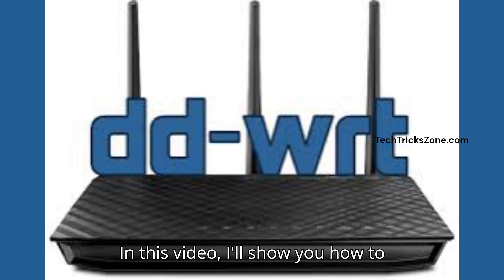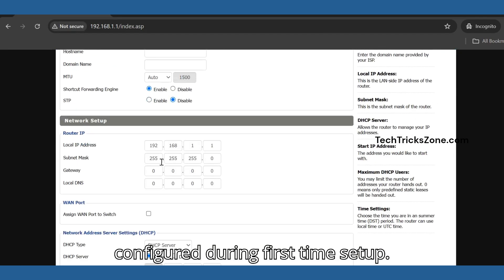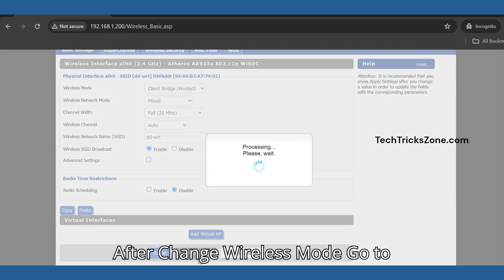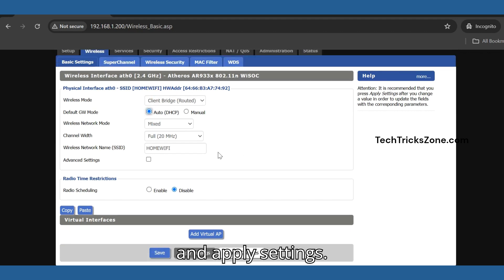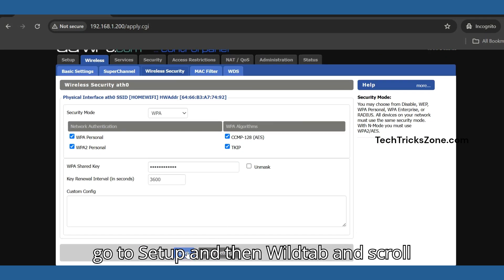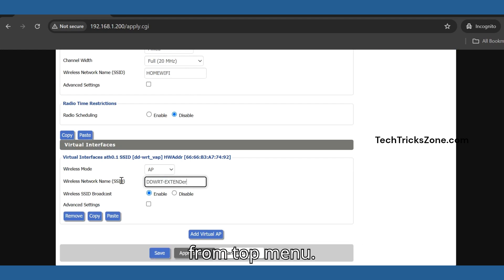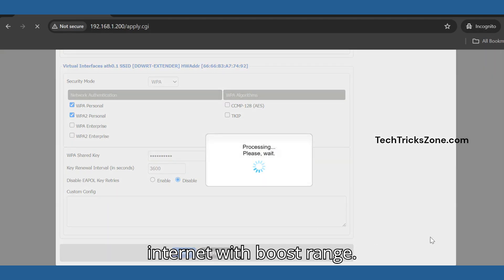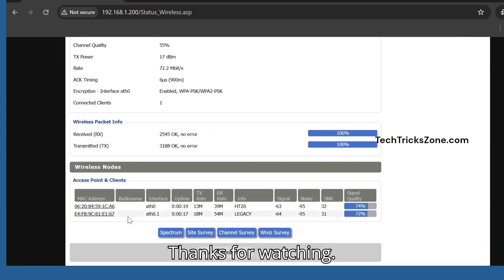DDWRT Wifi Router Range Extender Mode setup to Boost Range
Step by step turn your DDWRT router into a Wifi Signal booster to increase wifi range and speed